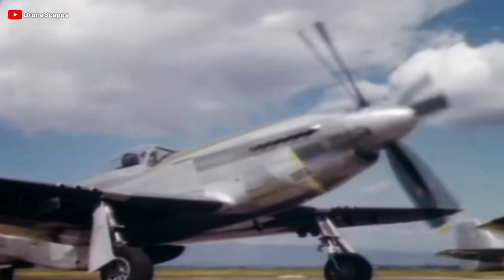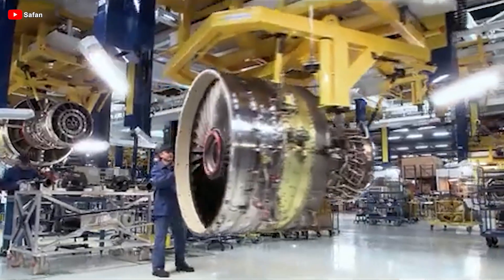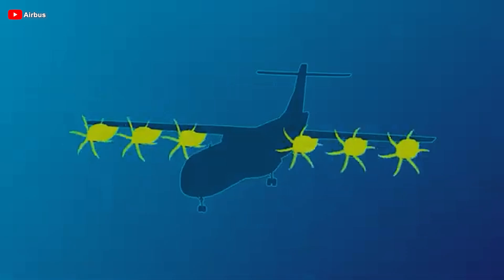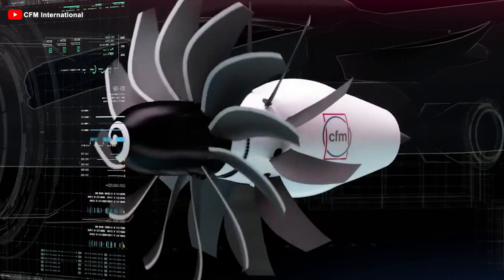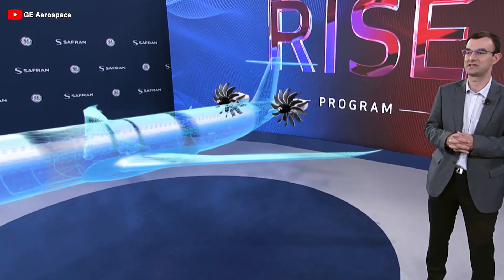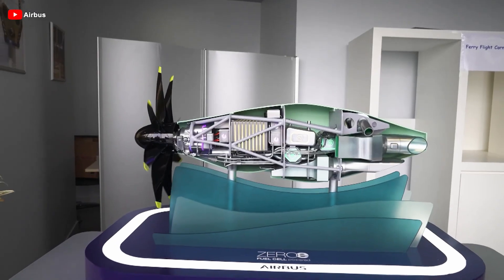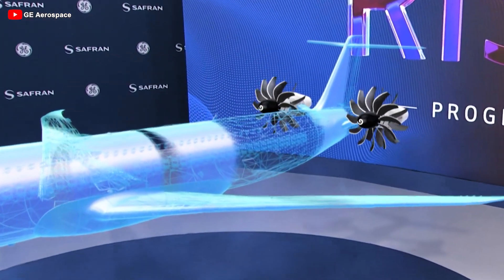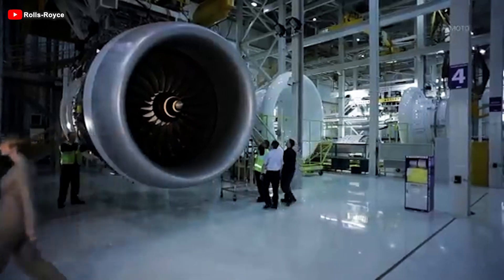Airbus' NEW Open Rotor Engines Will DESTROY Industry! Here's why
00:00 Intro
00:39 Looking to the Past to Understand the Present
03:07 What Makes It Stand Out?
07:00 Challenges
10:09 The Future of the Open Rotor Engine
The traditional jet engine has helped millions of flights operate safely and efficiently for decades, since its inception in the mid-20 century. With a design optimized for speed and stable operation, jet engines have become the backbone of modern aviation. However, with advancements in technology and increasing demands, the aviation industry is seeking more innovative solutions. In this context, Airbus is leading the way in this revolution with a bold and innovative new engine design: the open rotor engine.
How will Airbus and the open rotor engine change aviation? Why is this engine the next level of efficiency and sustainability for aviation? Let's find out!
Looking to the Past to Understand the Present
The notable point is that the engine technology Airbus is betting on for the future, seemingly entirely new, is actually based on an old idea once forgotten by the aviation industry. But now, with a fresh, modern makeover, it’s back, promising to change the way we fly forever.
In the early days of aviation, propeller engines were the go-to choice: simple, durable, and suited to the altitudes and speeds of aircraft at the time. However, as the aviation industry entered an era of higher speeds, greater distances, and the demand for larger capacities, propeller engines began to fall behind. Since the 19 sixties, turbojet engines have dominated the skies thanks to their aerodynamic design, superior power, and increasingly optimized fuel efficiency. The large fans housed within engine casings, which helped intake more air while reducing noise, became the standard for modern commercial aviation.
But the world has changed. We are now entering a time where the pressures of climate change, rising fuel prices, and the urgent need for green technology are forcing the aviation industry to reconsider its approach. And in this journey, an idea once left behind is being revived: the open-rotor engine.
Tested in the 19 eighties under the name "propfan," the open-rotor engine was expected to combine the fuel efficiency of a propeller with the power and speed of a jet engine. Although its potential was undeniable, this technology was shelved for two main reasons: excessive noise and the cheap price of fuel at the time, which made airlines uninterested in cost-saving alternatives. However, with advances in materials, aerodynamic techniques, and the global demand for sustainable aviation, the open-rotor engine now has a second chance — and this time, everything is in place for its success.